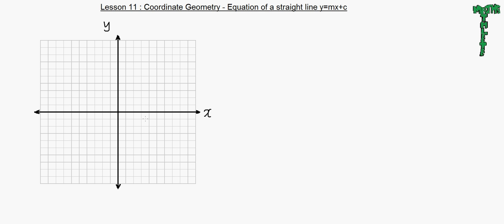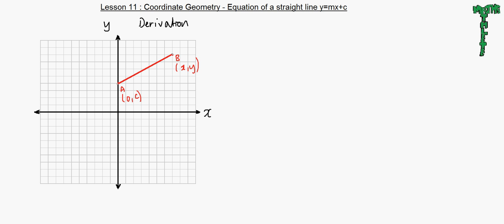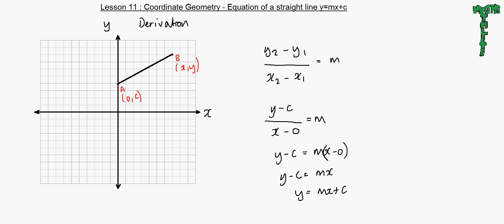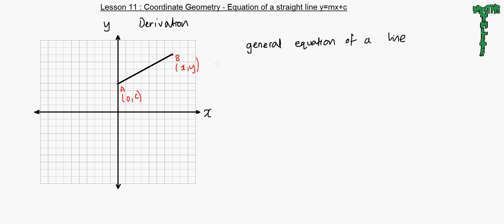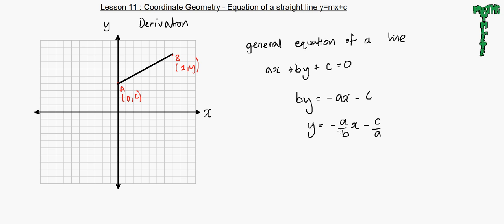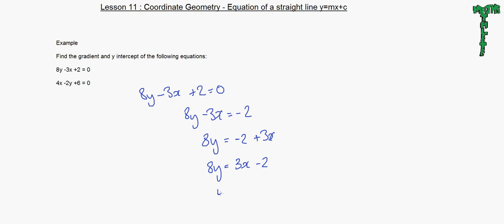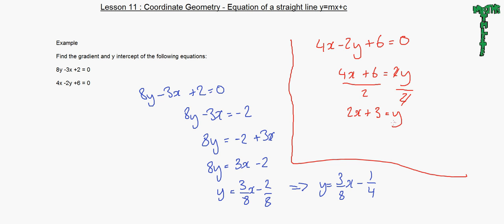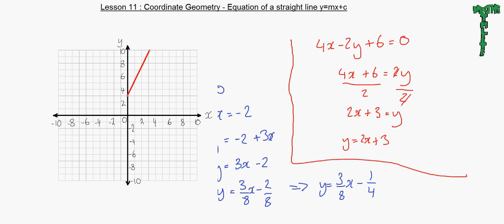Core Mathematics 1: Lesson 11, Coordinate Geometry - Equation of a Straight line y=mx+c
In this lesson we look at two forms of equations of lines, we begin with the derivation of y=mx+c, then the general form which is written as ax + by + c = 0. Example questions shown at the end, including sketching the straight line.